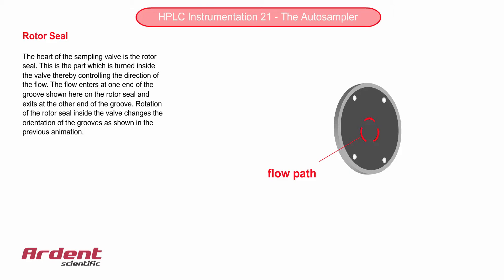HPLC Instrumentation 21 - The Rotor Seal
This video describes the role of the rotor seal in the autosampler.